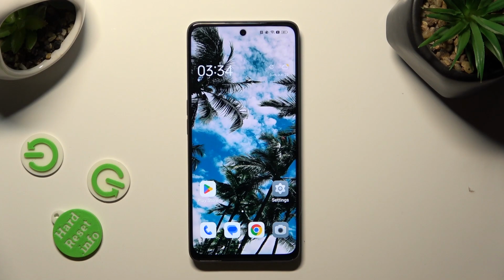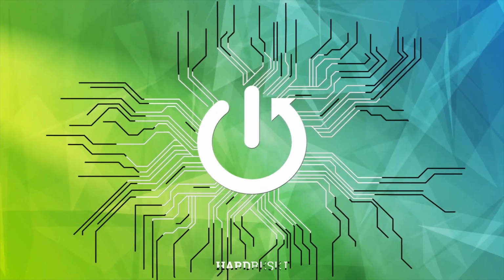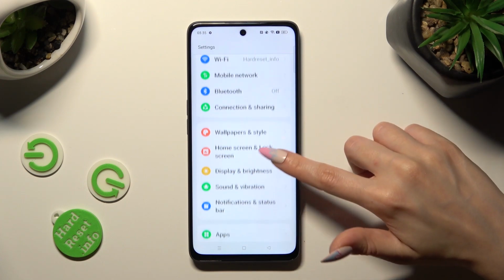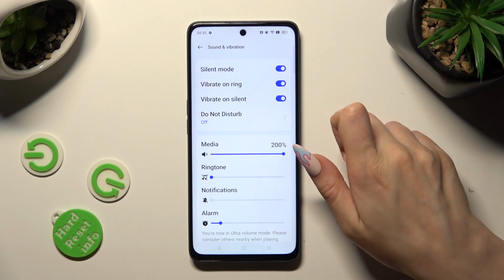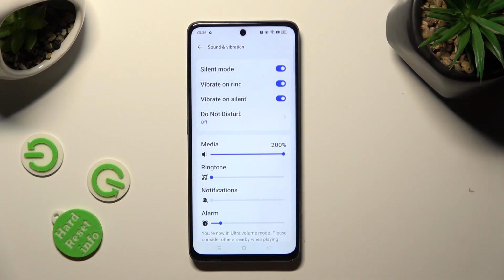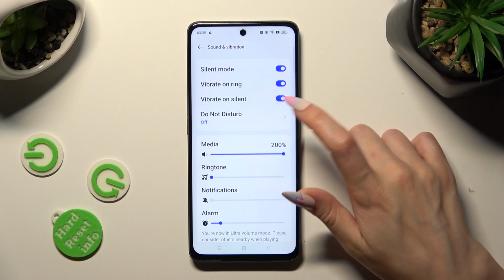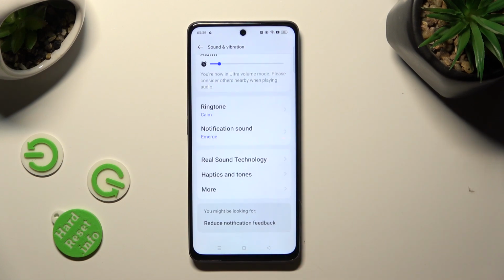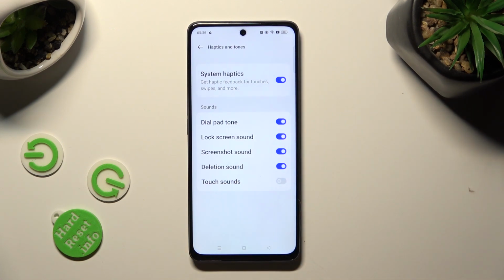How to Enter Vibration Settings in Oppo A1 - Adjust Vibrations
Find out more about Oppo A1:
Hello, everyone! Welcome to today's tutorial. We're excited to show you how to effectively manage the vibration settings on your Oppo A1 smartphone. Our step-by-step guide will navigate you through the sound & vibration menu, allowing you to customize and personalize all the available features. We appreciate your presence and thank you for joining us! If you want to know more about your Oppo A1, visit our YouTube channel.

How to adjust vibrations in Oppo A1? How to enter vibration settings in Oppo A1? How to locate and access the vibrations menu in Oppo A1?